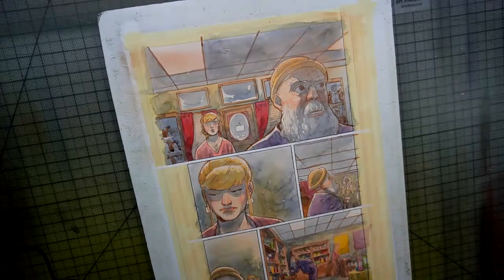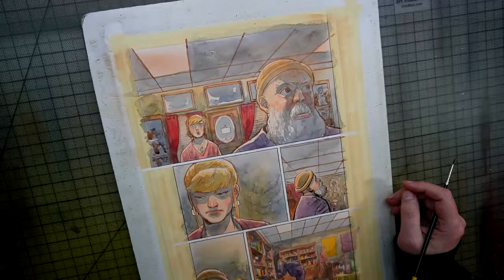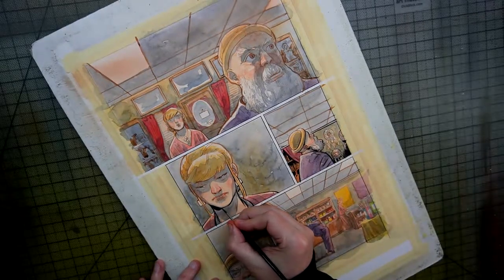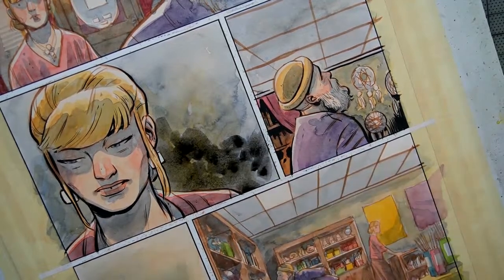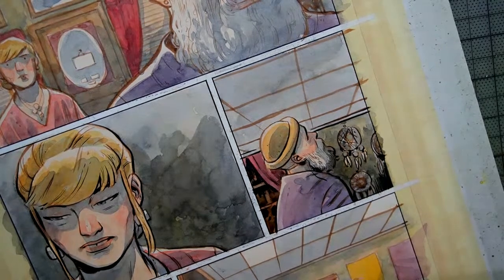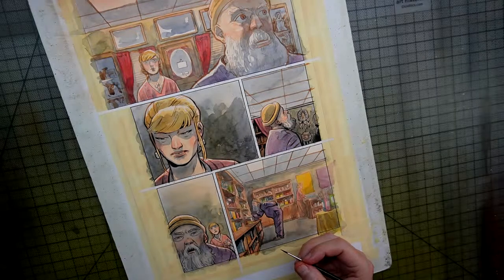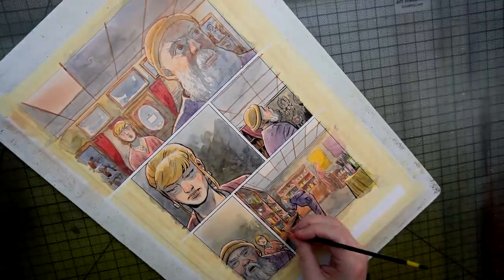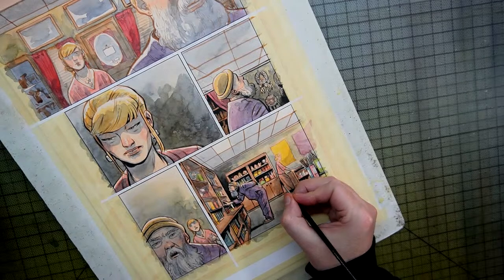Live Stream 12 - painting and inking comics pages from The Lonesome Hunters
Inking and painting a page from a forthcoming page of The Lonesome Hunters. Written and drawn by Tyler Crook and published by Dark Horse Comics.

🌐Webpage:MrCrook.com
🐘Mastodon: mastodon.social/@MrTylerCrook
🐝 Hive: @MrTylerCrook